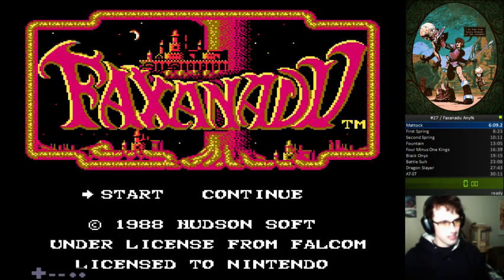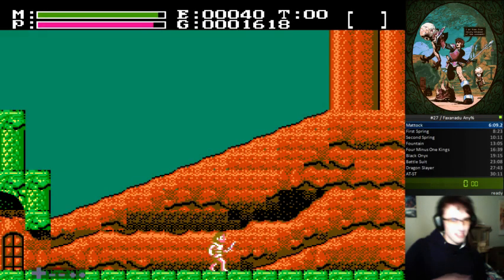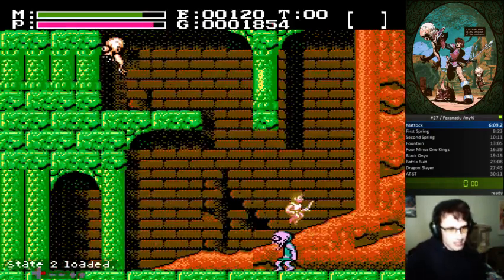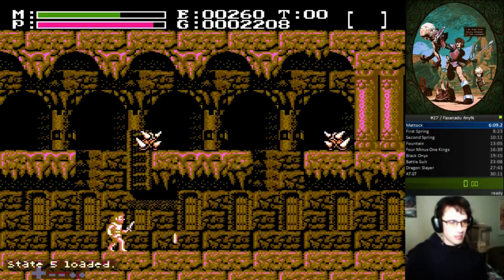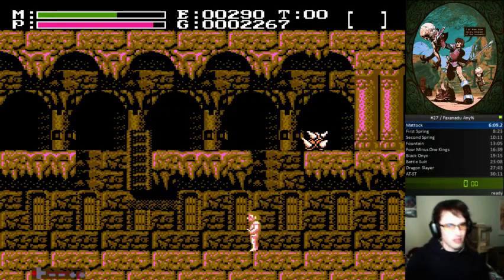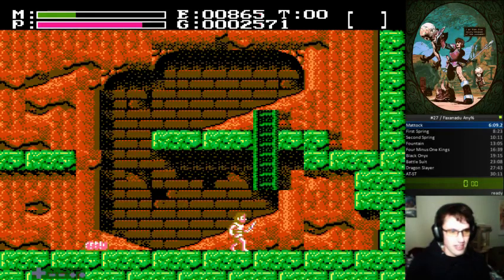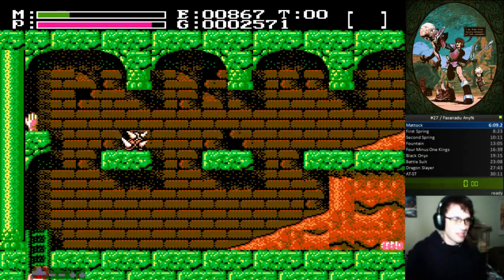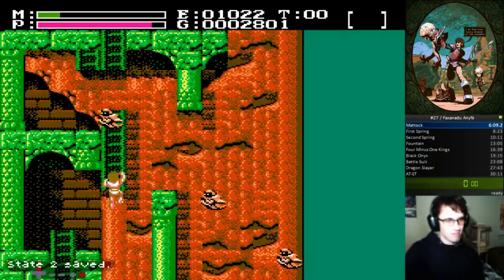Faxanadu Speedrun Tutorial: Part 1 (Eolis to Forepaw)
Part of my Faxanadu speedrun tutorial! Instructions on how to do every single screen in a (hopefully) non-ambiguous and helpful way.

One mistake I made in the video: it takes 96 frames to reach full walk speed, not 60.

I'm running this game in the 502 marathon in less than a month! Hopefully I can get this tutorial series done by then, it's really good practice!